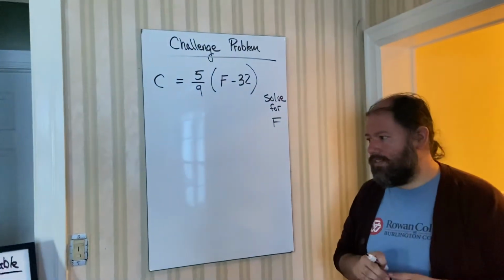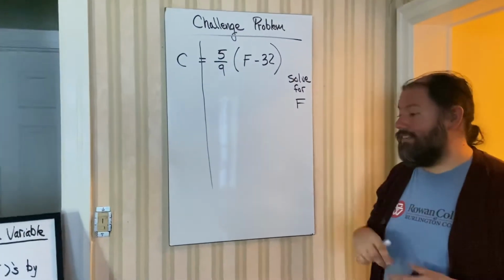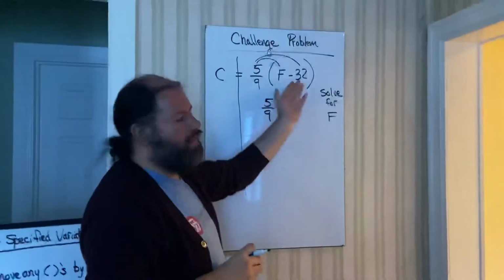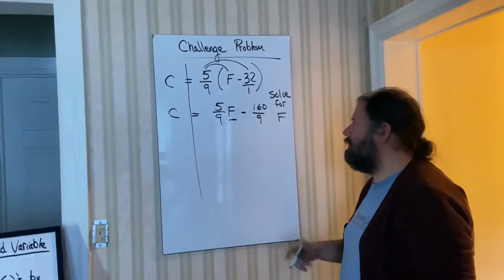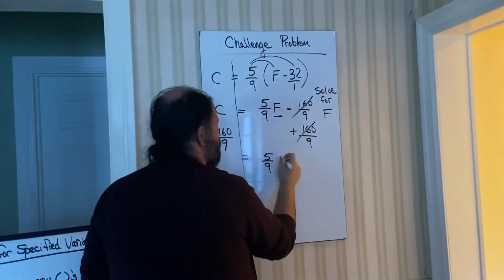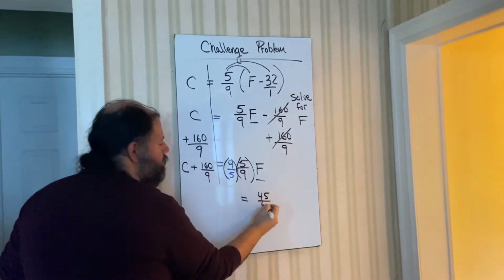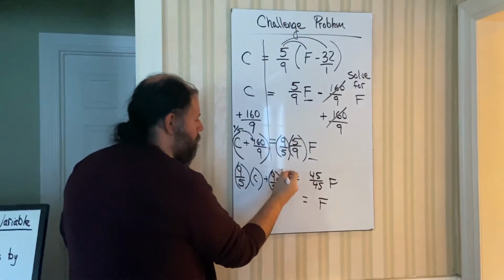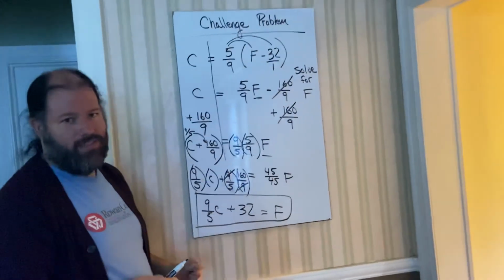2.6 challenging question